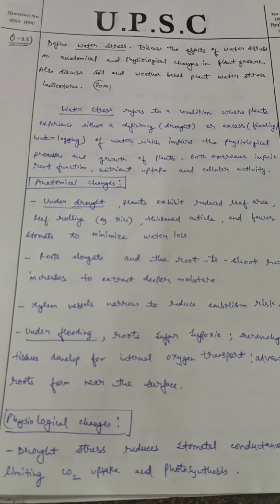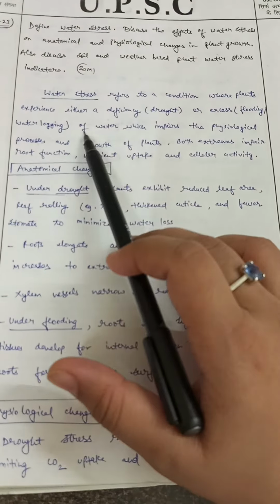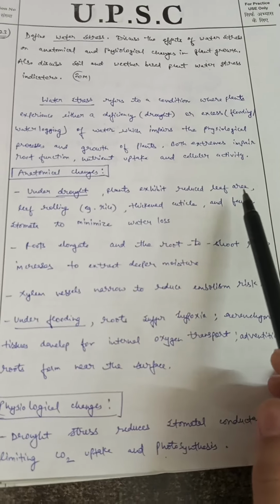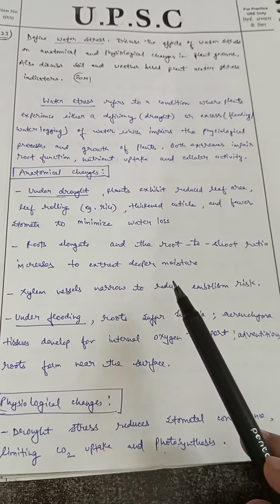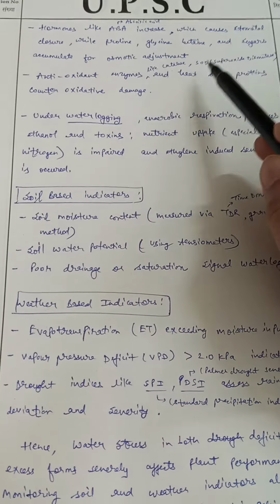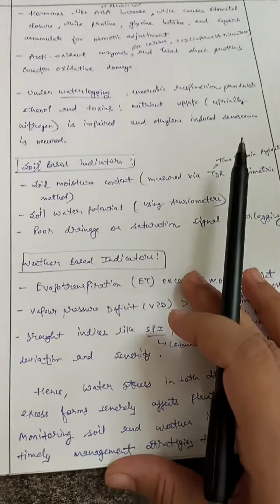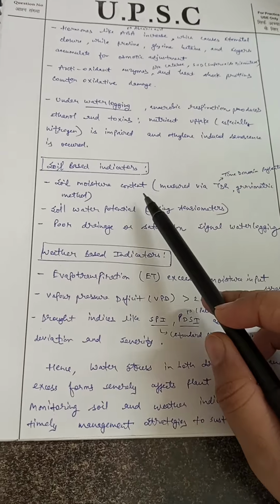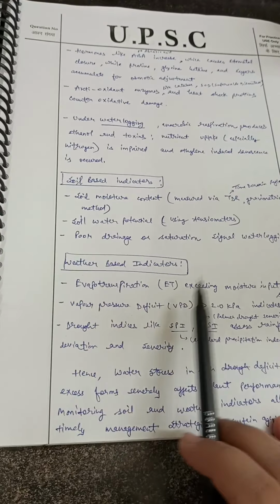UPSC 2024 Agriculture Optional Paper 2 (Question 22)upsc